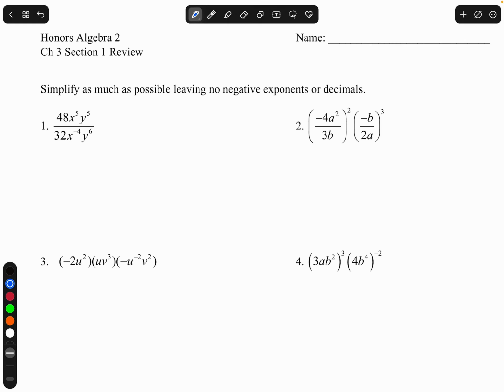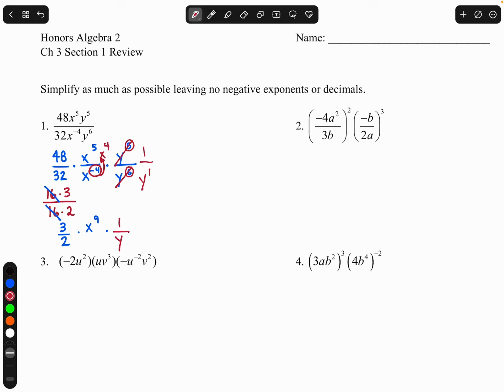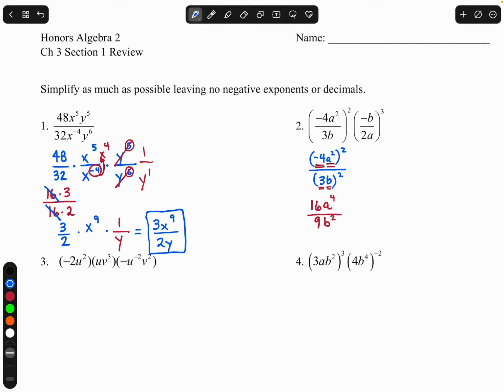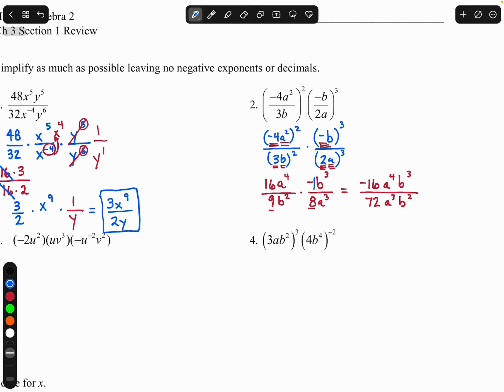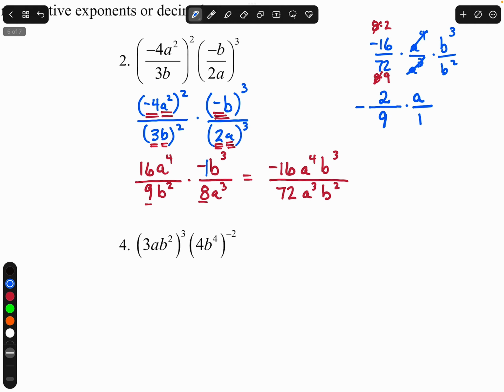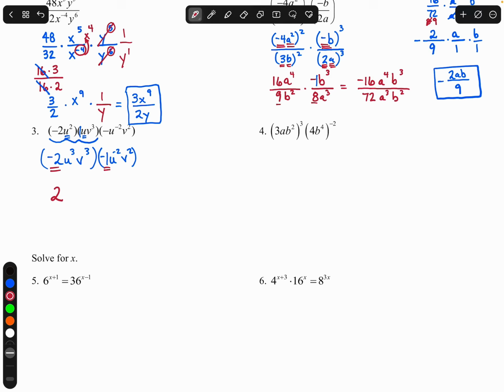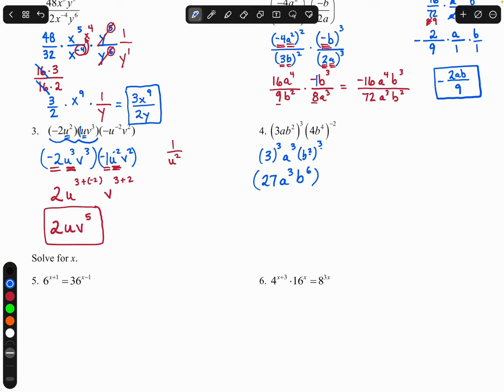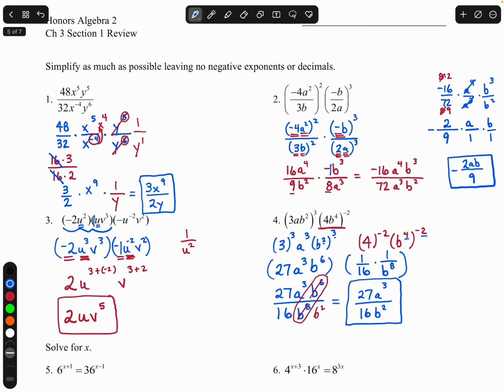HA2 Ch3sec1Review_p01to04